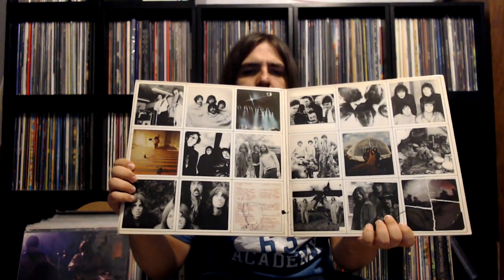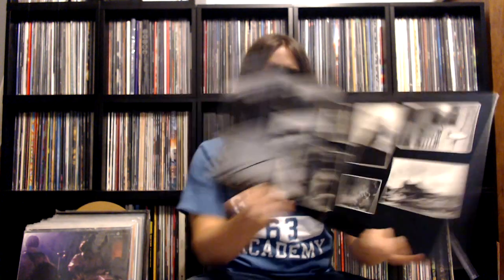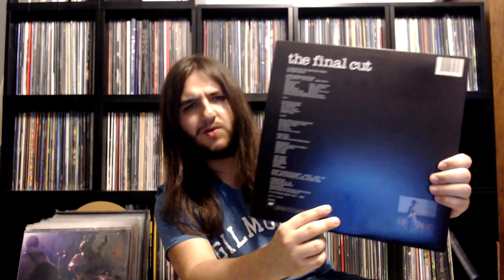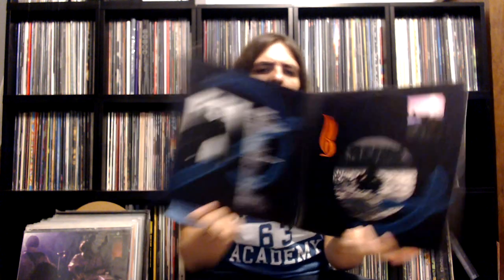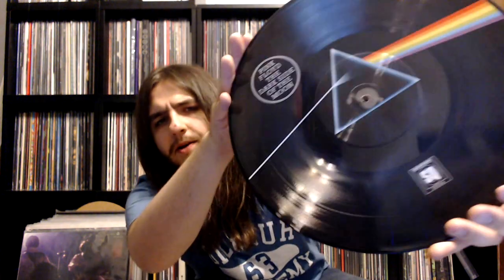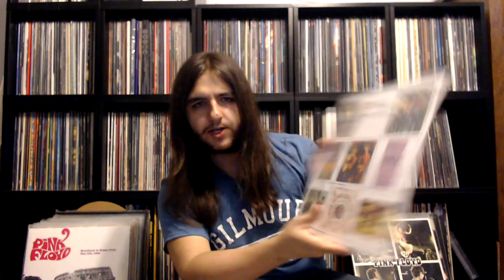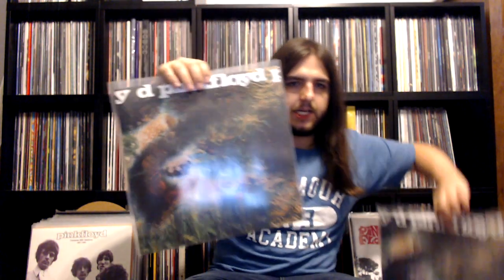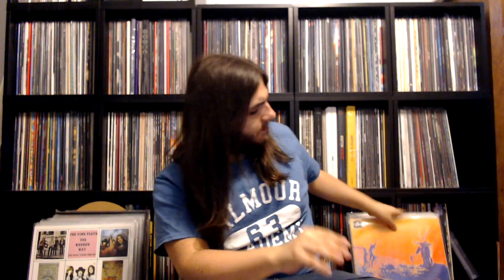PINK FLOYD VINYL COLLECTION - OG Pressings, Reissues & Bootlegs! | Vinyl Community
On this video, I will be showcasing my Pink Floyd vinyl collection.